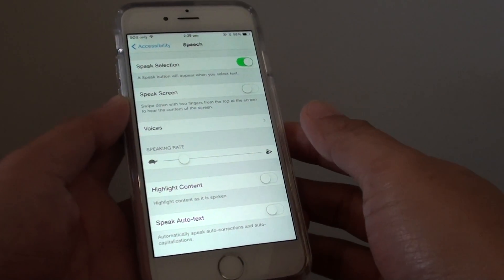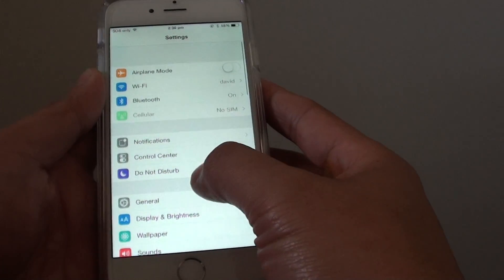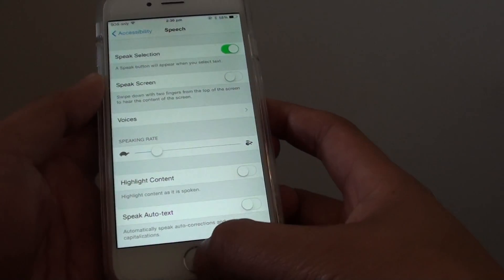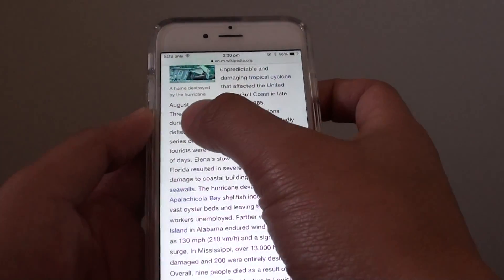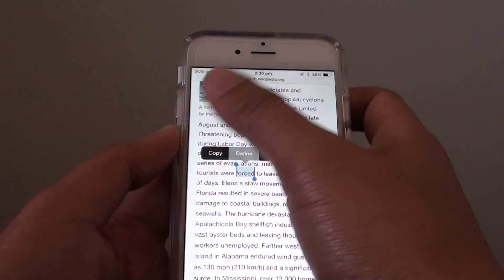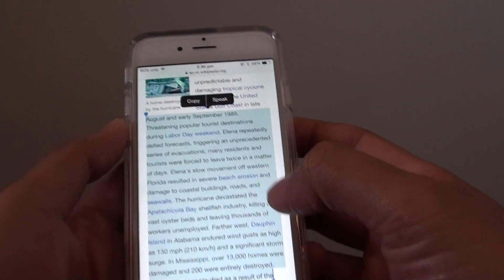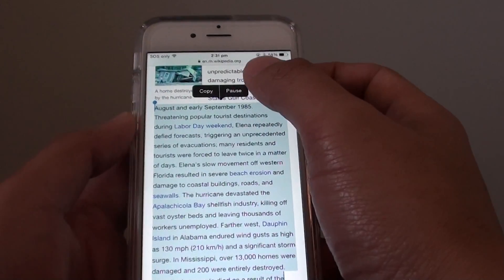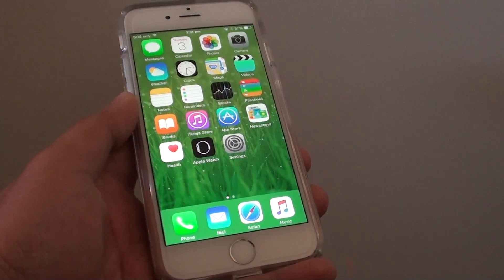iPhone 6: Get Selected Text Read Out Loud on the Speaker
Learn how can get the iPhone 6 to read the selected text out loud.